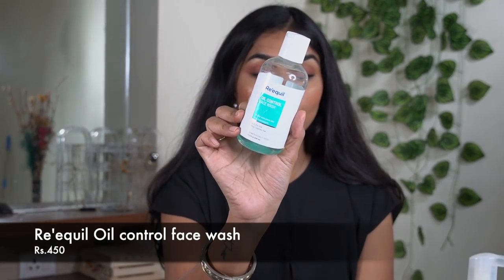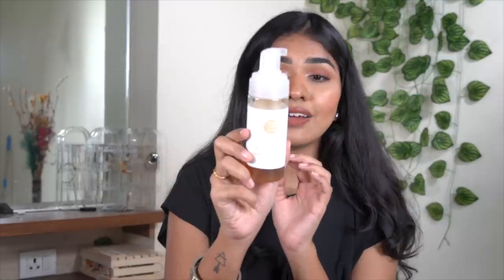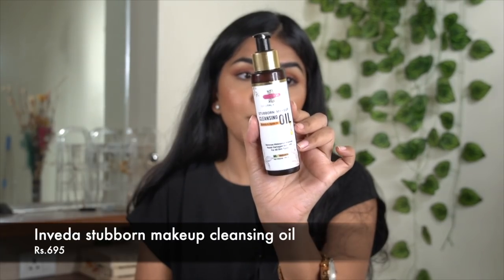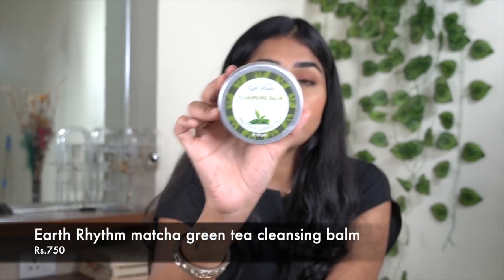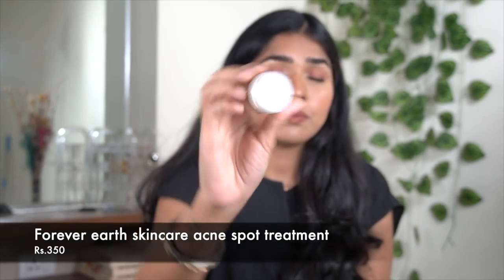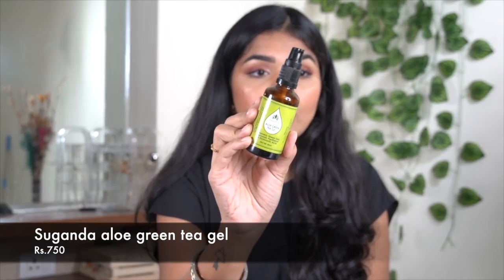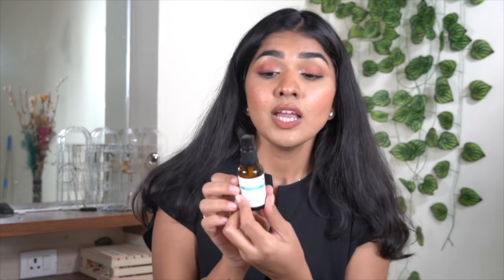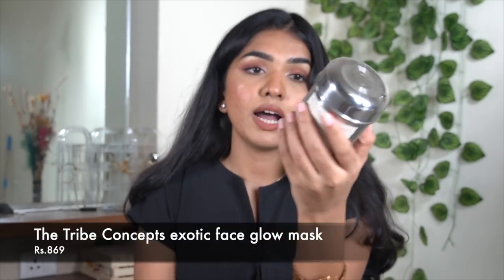Favorite Indian Skincare Products | skincare Pt.2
Hey guys, showing you my fav skincare products. Do watch the video to know more.

Dermavive hydra cleanser :

CODE : AKANKSHAK